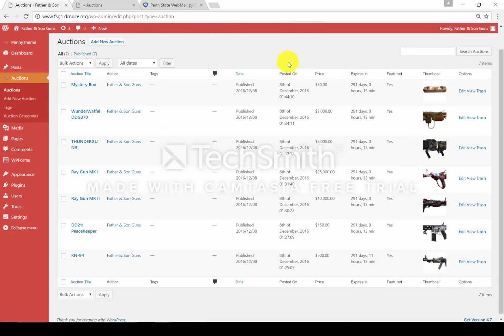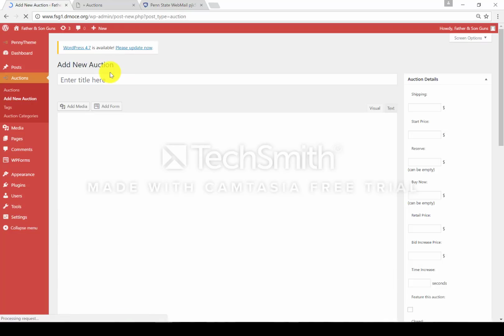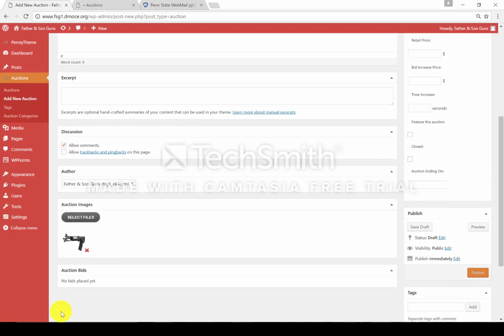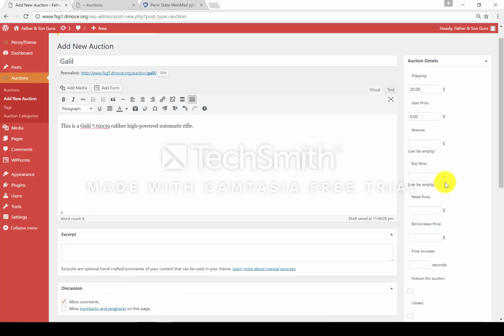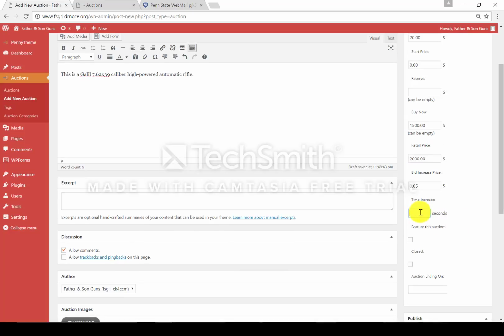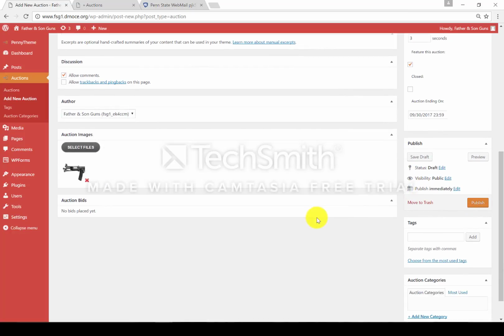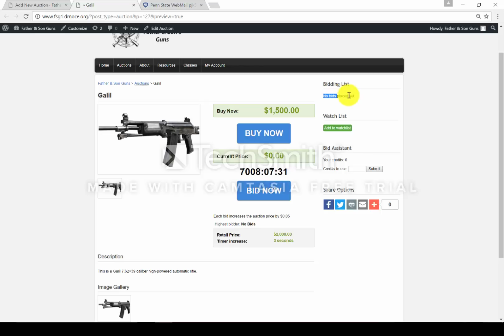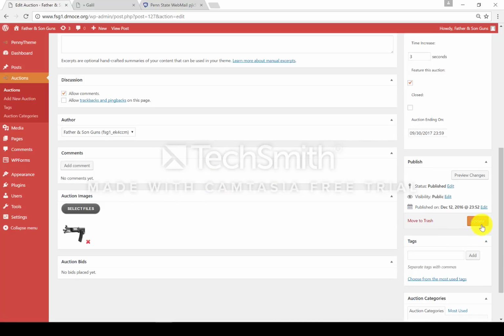How To Post an Auction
This video details how to post on auction using the Penny Auction wordpress theme from Sitemile.